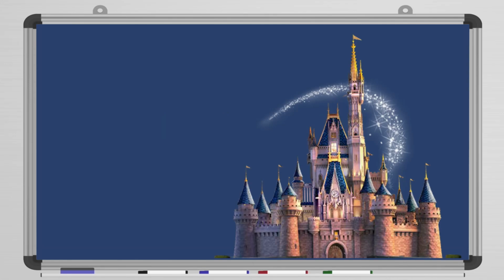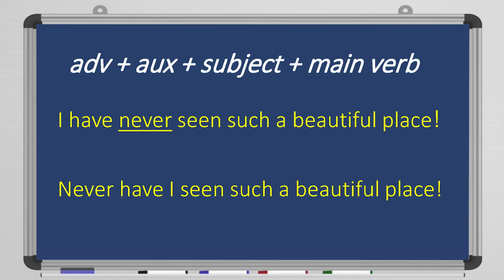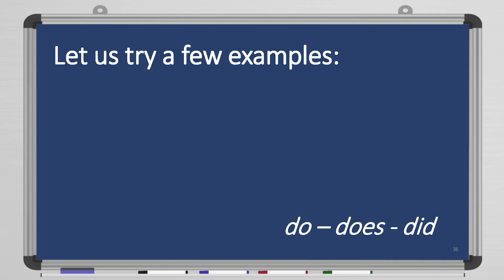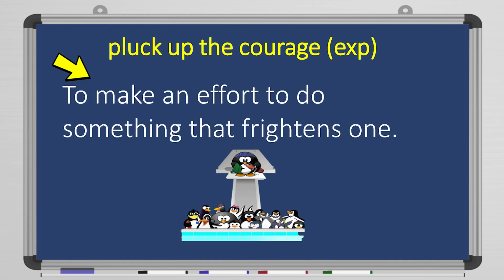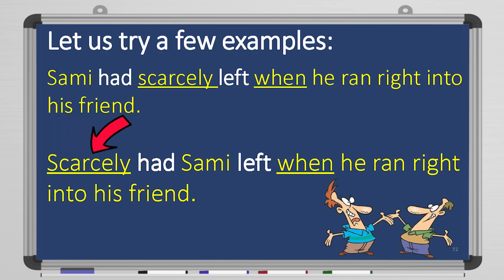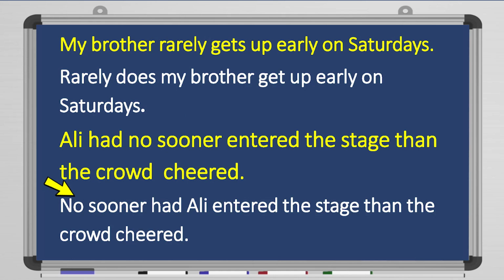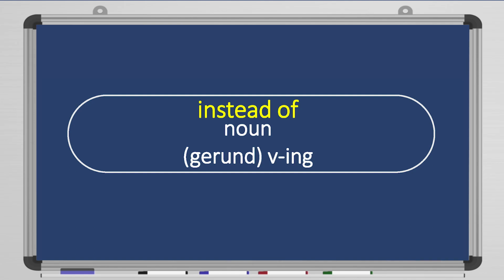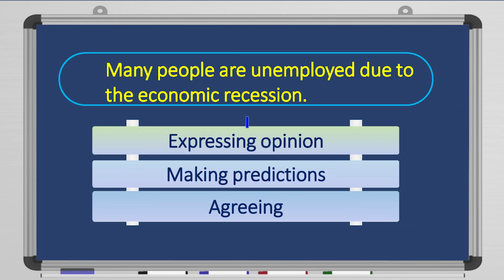اللغة الانجليزية - الصف الثاني عشر - الفصل الدراسي الثاني-Unit 8 - Grammar and Language Functions